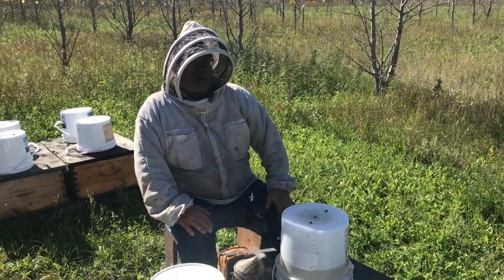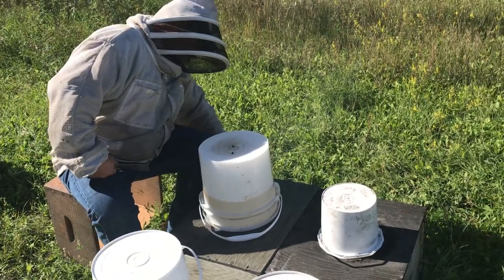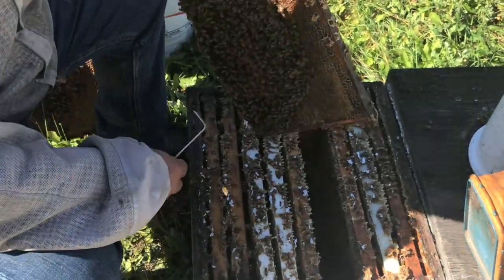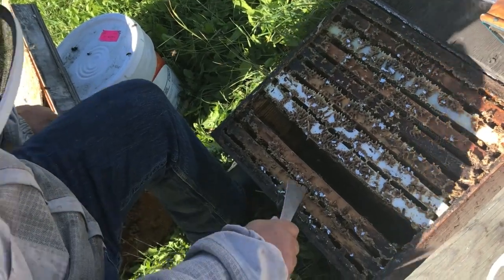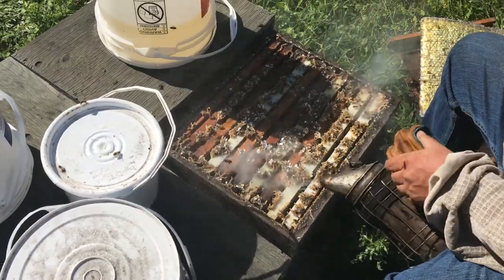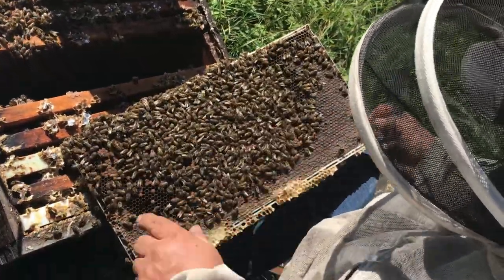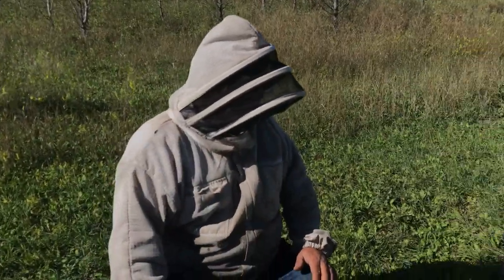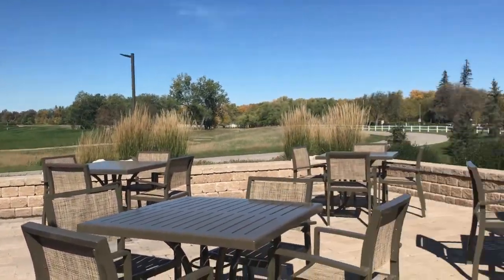Fore! Bees at the golf course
Checking the hives at the golf course to see if they are well fed.  We find some food as well.